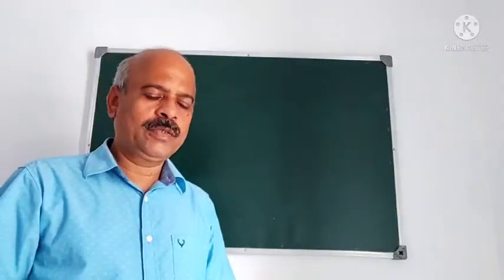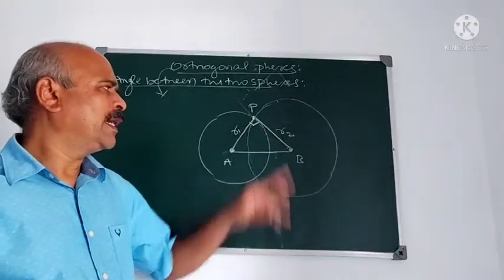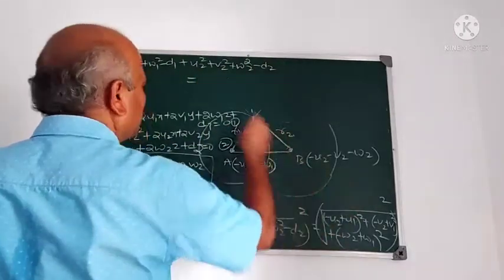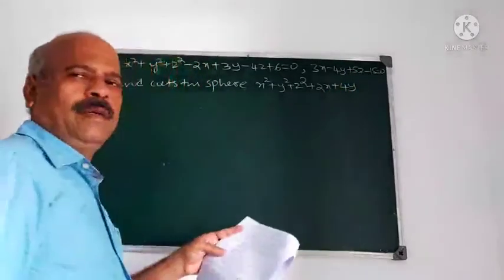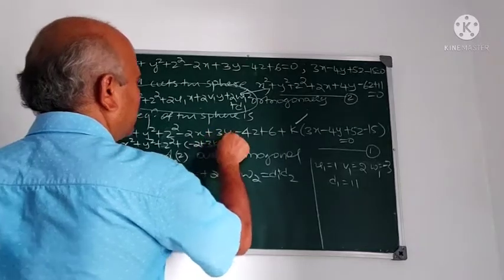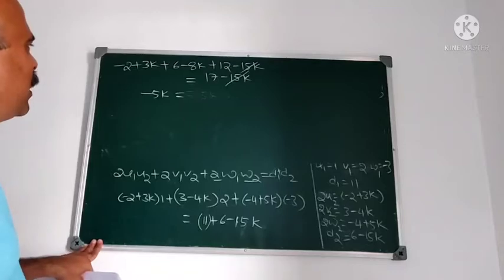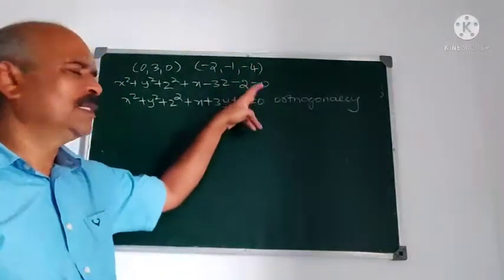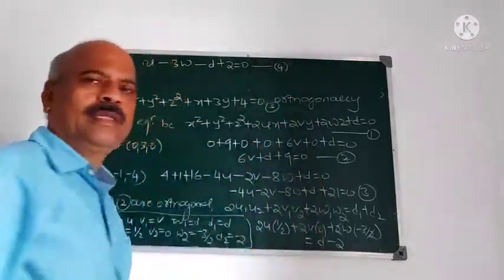spheres Part-10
orthogonal spheres